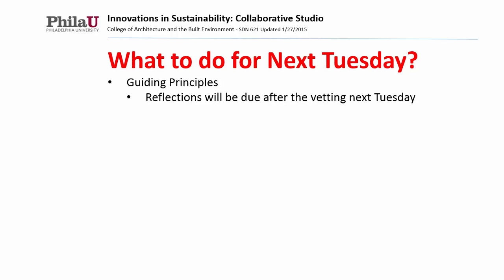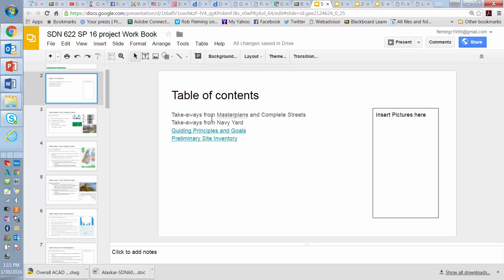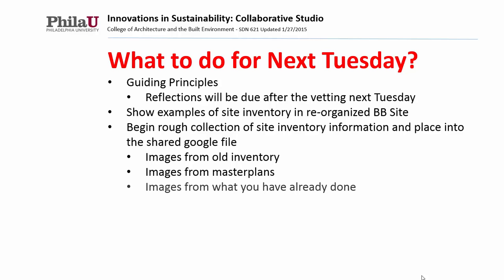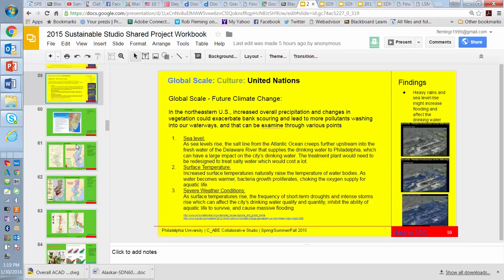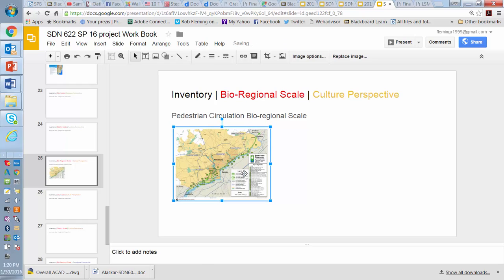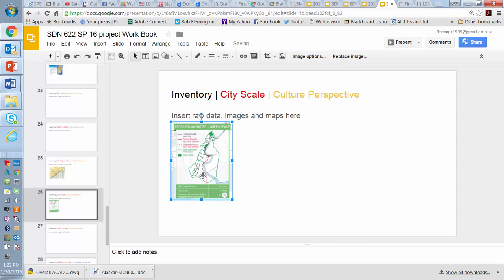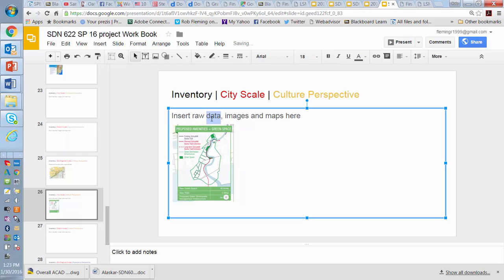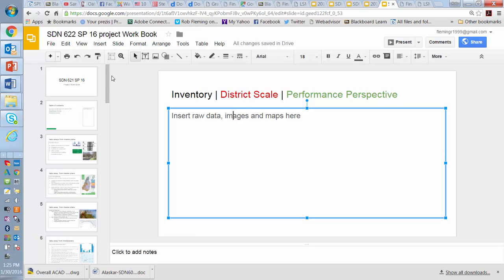What to do for Tuesday Feb 2nd